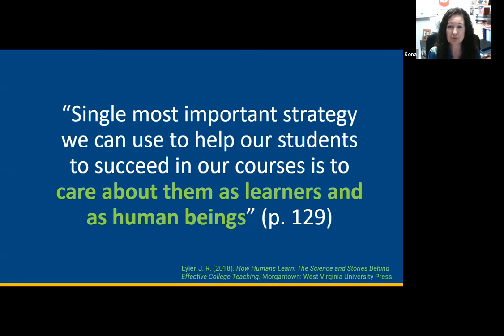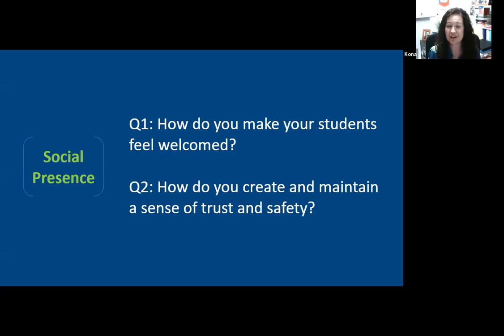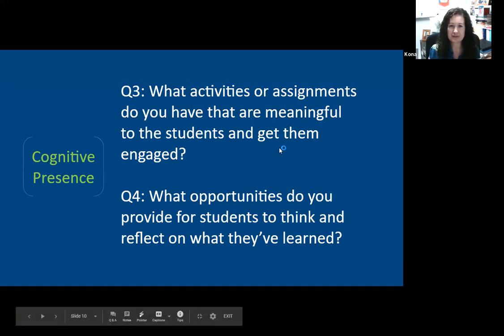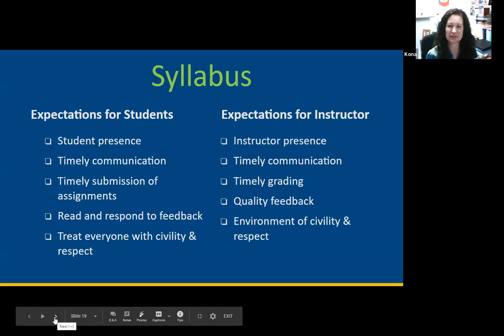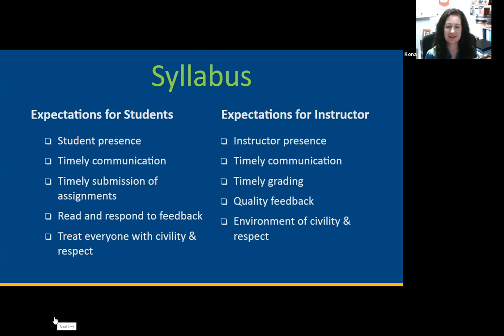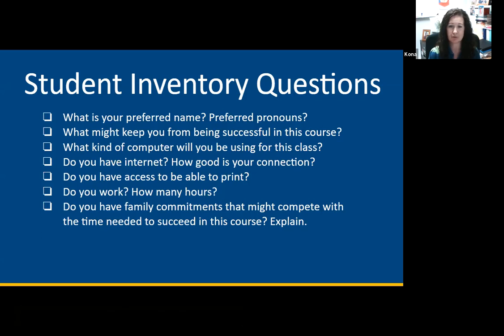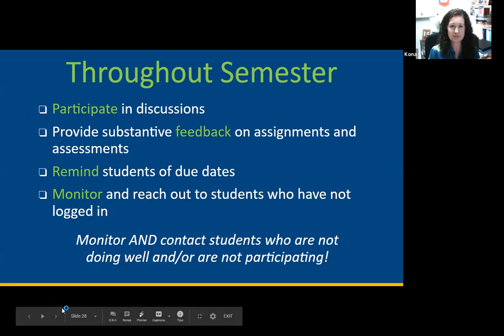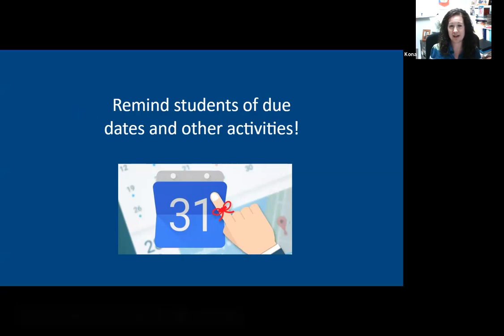Illinois Community College Board:High Touch Engagement with Students - July 20, 2020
Illinois Community College Board produced a series of training in Summer 2020 for Online Learning. This is the first in this series and was premiered live on July 20, 2020. The topic is High Touch Engagement with Students.